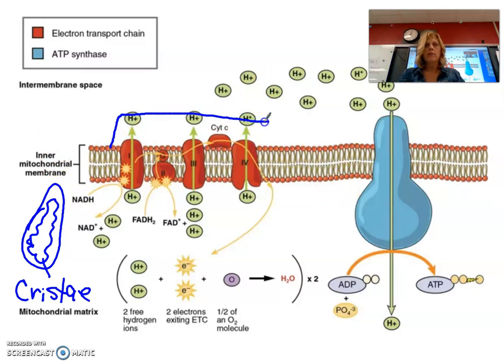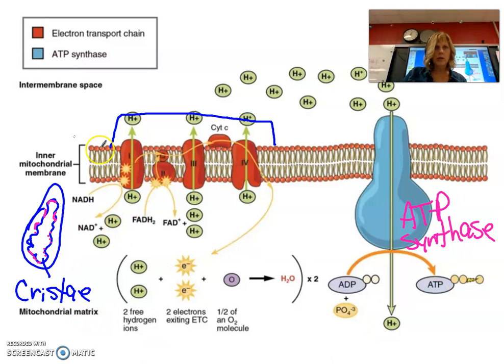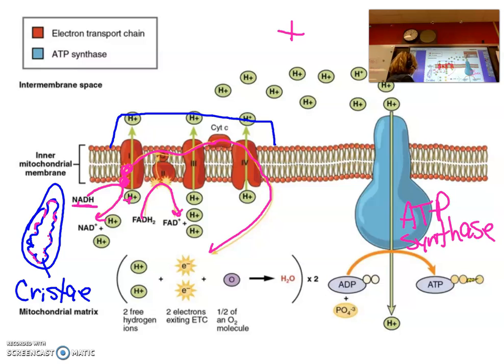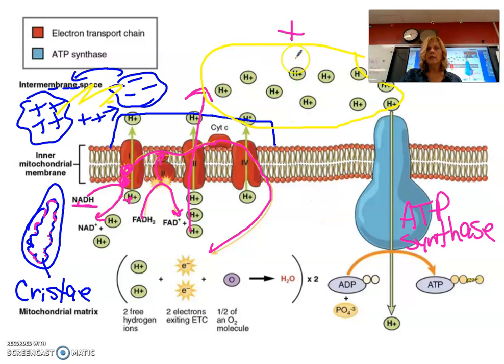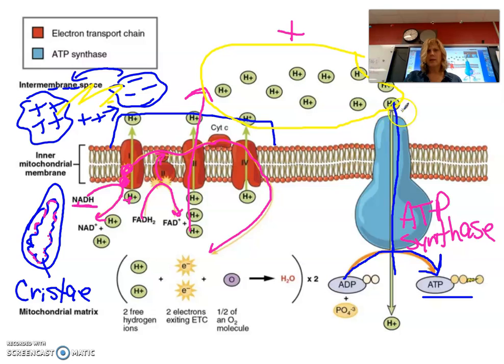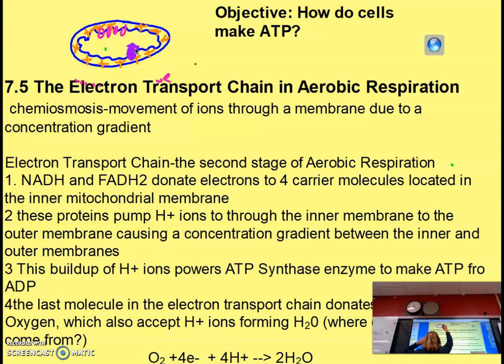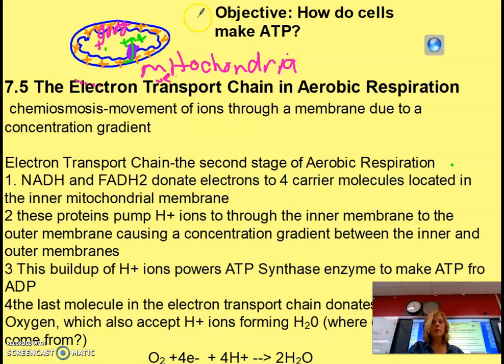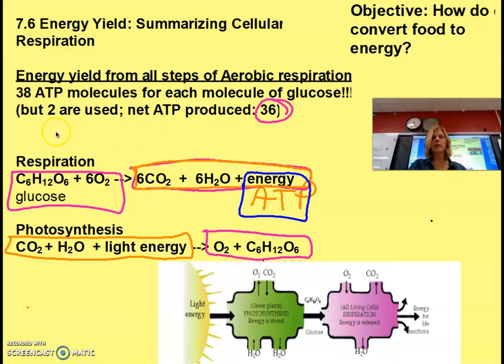Electron Tranport Chain in Respiration